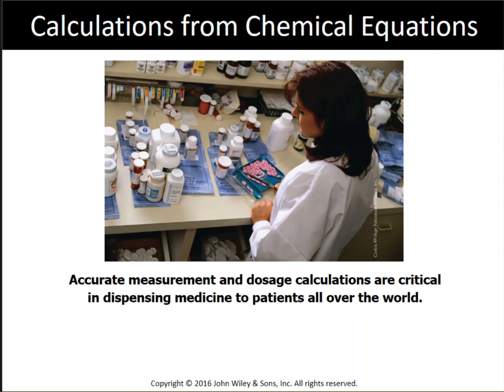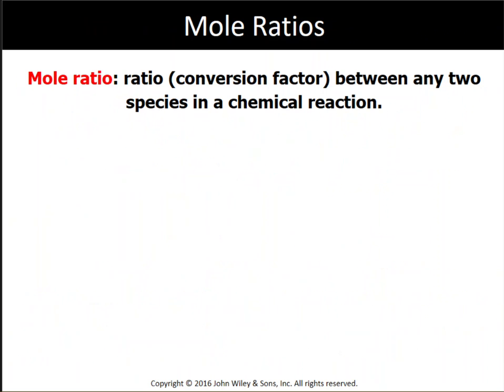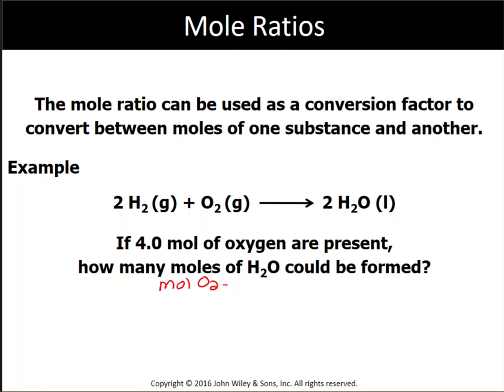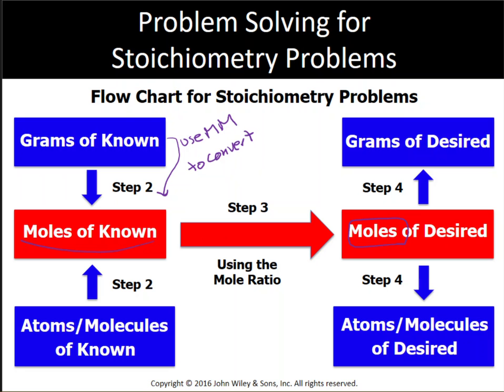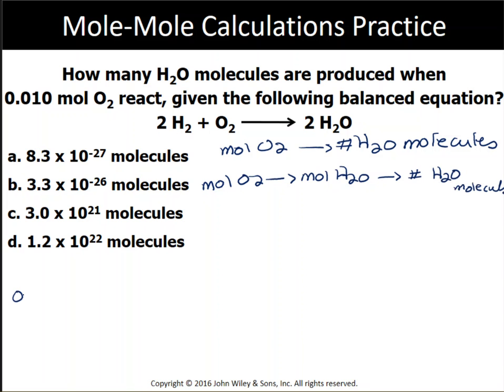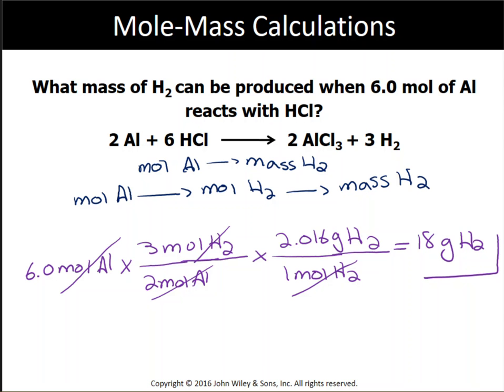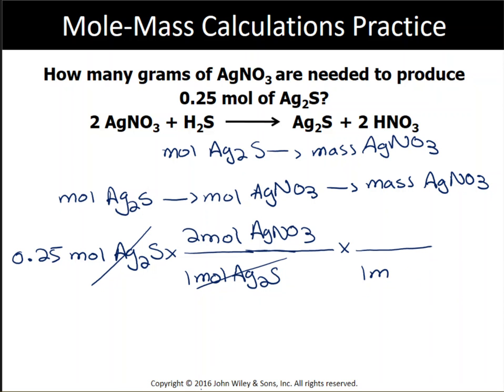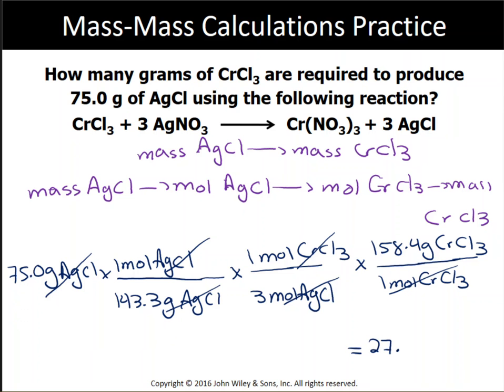Calculations from Chemical Equations